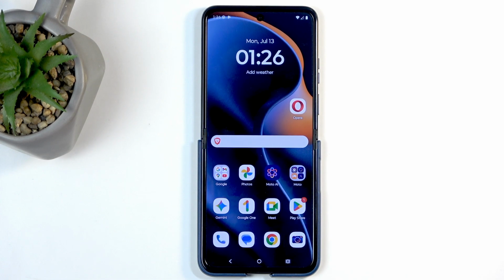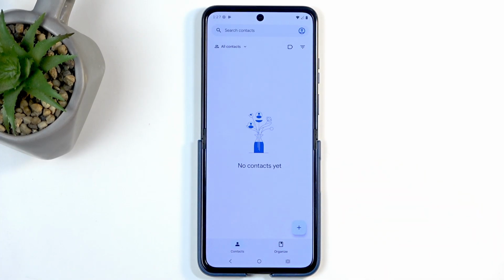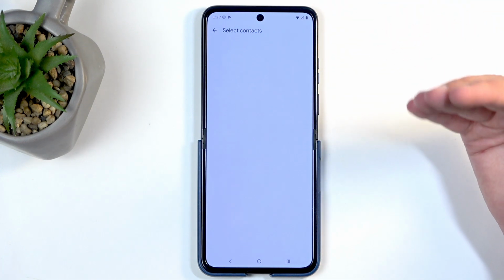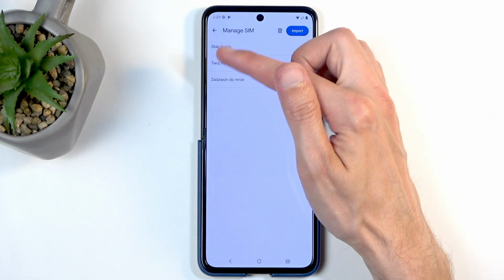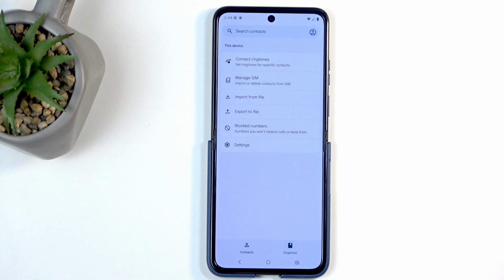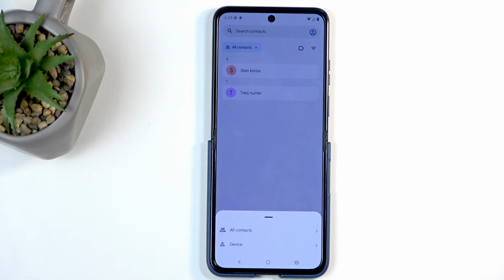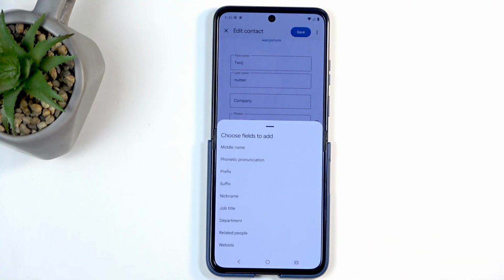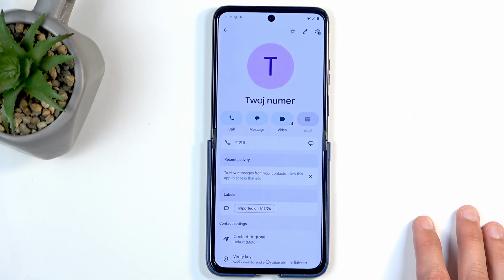MOTOROLA Razr 60 – How to Import Contacts from SIM Card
In this video I show how to import contacts from a SIM card to your MOTOROLA Razr 60 step by step. You will learn how to open the Contacts app, find the Manage SIM option, load and select contacts, and choose the correct destination (Device only vs Google account). I also explain why choosing "Device only" keeps your contacts private, what the import prompt means, and a safer offline backup method (VCF) you can use to transfer contacts between phones without the cloud. This guide is simple and aimed at users who want to keep control of their friends and family contact data while moving numbers to the Razr 60.

How to import contacts from SIM card to MOTOROLA Razr 60?
How to import SIM contacts to device only on MOTOROLA Razr 60?
How to keep SIM contacts on SIM after importing on MOTOROLA Razr 60?

0:00 Welcome and overview
0:09 Open the Contacts app on MOTOROLA Razr 60
0:25 Signed-in vs not signed-in: Manage SIM and where to find it
1:15 Waiting for SIM contacts to load
2:00 Select which contacts to import and why some are greyed out
2:29 Choose import destination: Device only vs Google account
6:57 Import confirmation pop-up: Keep or clear SIM storage
9:01 Why I recommend not importing to Google (privacy concerns)
11:19 Offline alternative: create VCF backup and transfer manually
12:29 Wrap up, like and subscribe